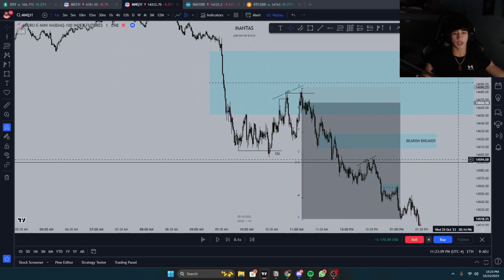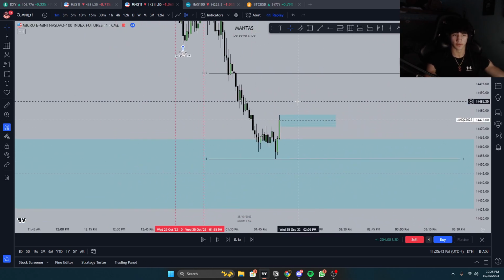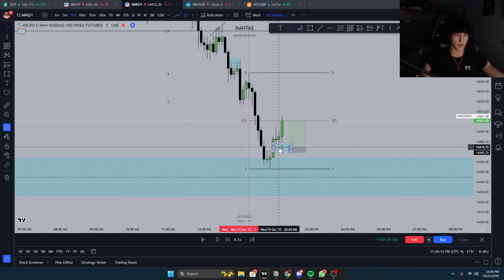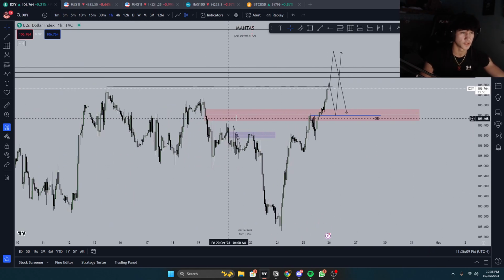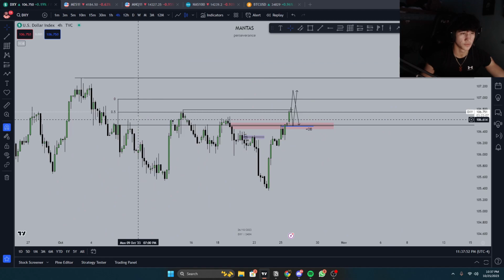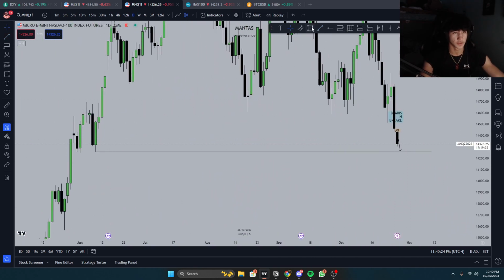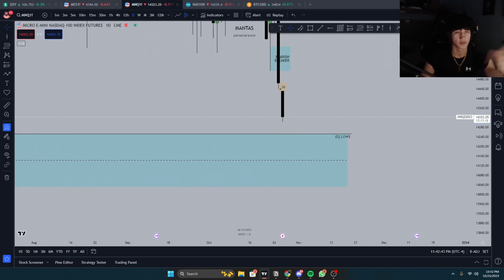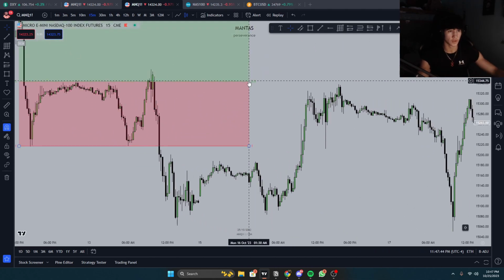TRADE RECAP | HOW I MADE 1.8K IN SCHOOL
1.8K was eval money, took $400 profit on a funded account though.

This recap wasn't as on par with the others, speech still needs improvement so does the flow of the video. Solo recaps might be necessary and saving the questions for the end.

I call out trades like these and answer as much questions as possible in the free trading server, Grit.